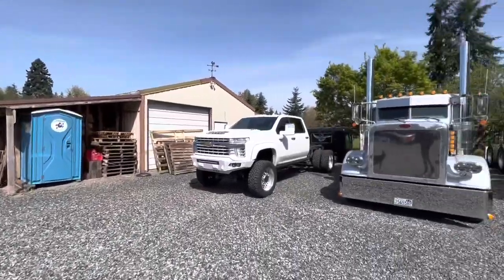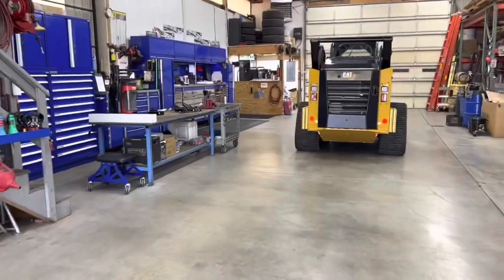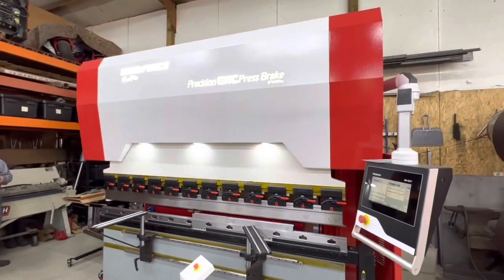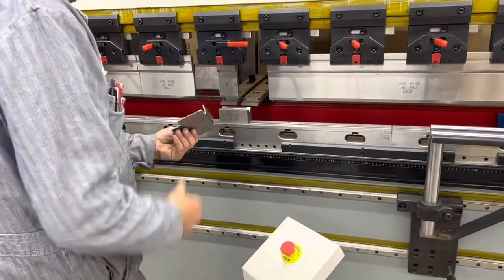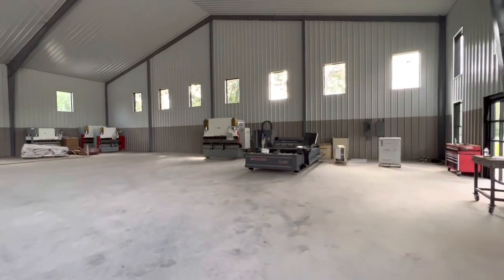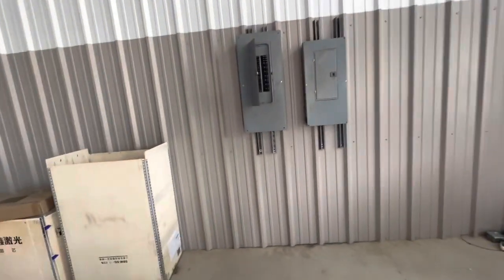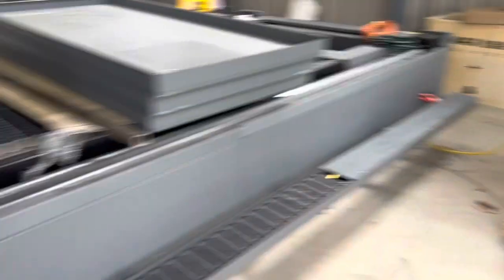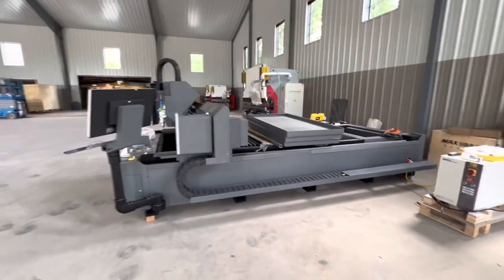8ft / 145 Ton Bend/Force CNC Press Brake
8ft / 145 Ton Bend/Force CNC Press Brake